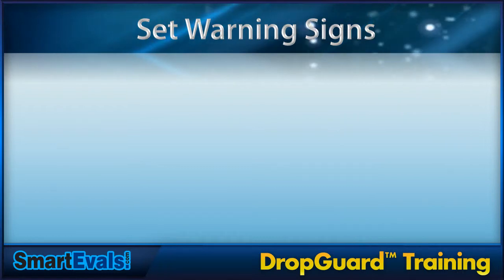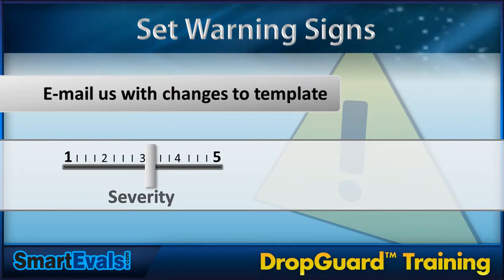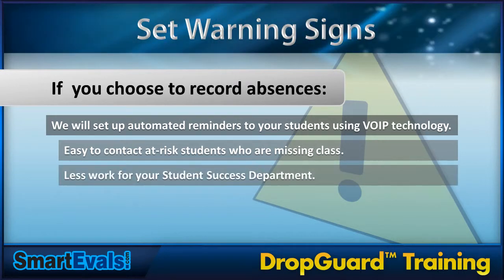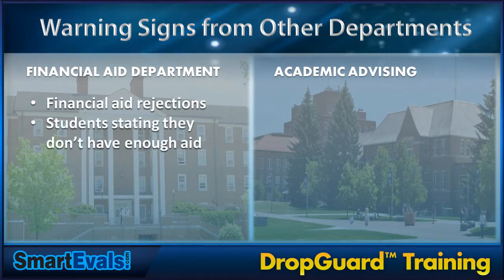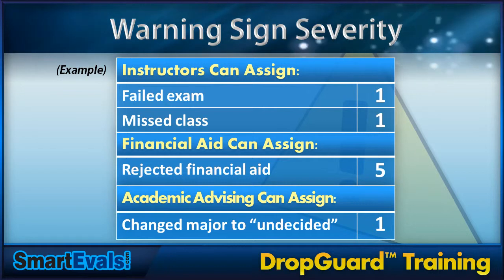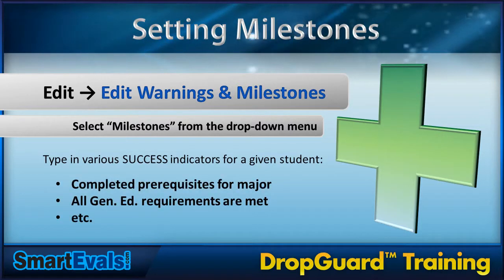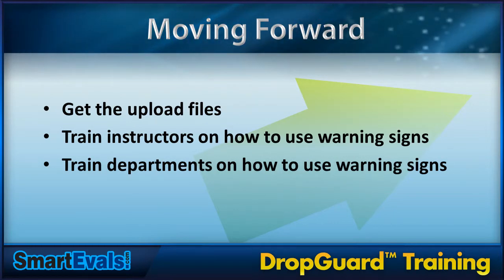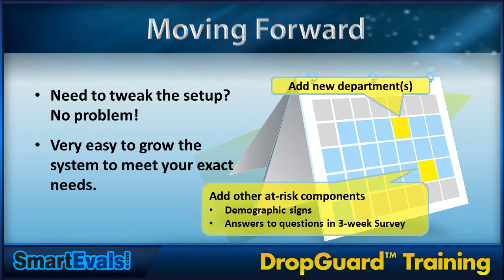DropGuard Setup Training - SmartEvals.com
This is a training video for new DropGuard customers on how to set up DropGuard for their first semester (and beyond).